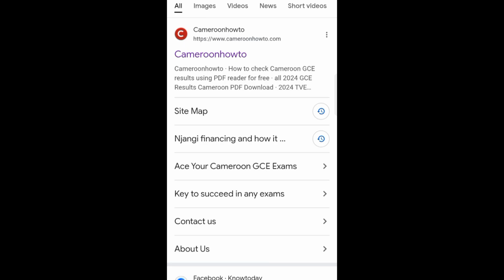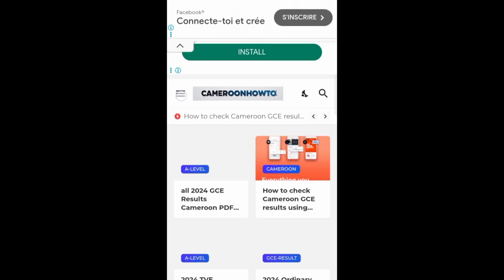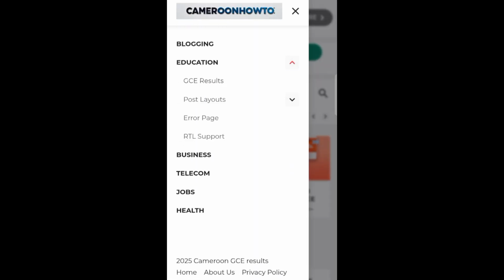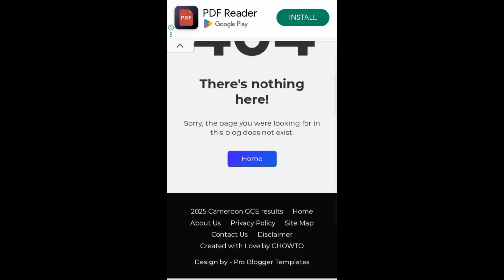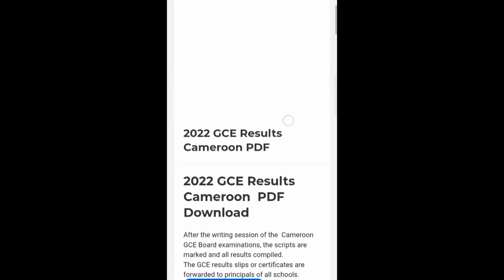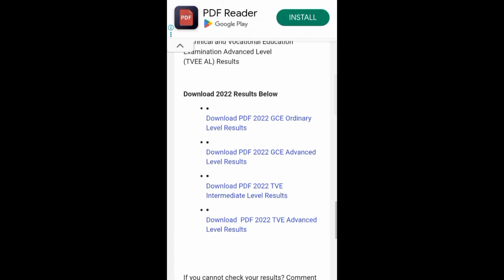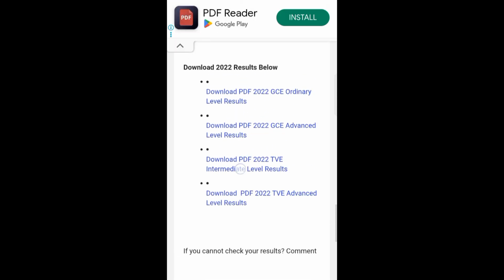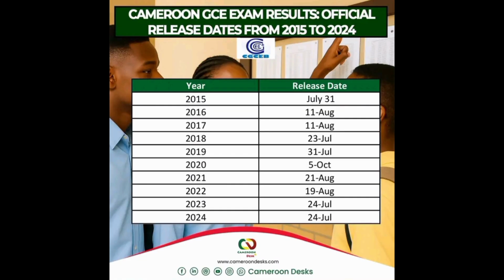2025 Cameroon GCE A-Level Results RELEASED! (PDF Download Here)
🚨 OFFICIAL 2025 ADVANCED LEVEL CAMEROON GCE RESULTS ARE OUT!🚨
Download the PDF instantly and check your scores! In this video, we reveal step-by-step instructions to access your 2025 Cameroon GCE A-Level results online, troubleshoot common errors, and understand your grades. Whether you’re in Yaoundé, Douala, Buea, or abroad, this guide covers everything!

📊 2025 Result Analysis:
- Pass rate trends vs. 2024
- Grading system explained
- How to apply for remarking/rechecks

- Missing results
- Subject codes
- Technical issues

✅ Like if this helped you access your results!

👉 Official Resources:
- Cameroon GCE Board: [Link]
- Ministry of Secondary Education: [Link]